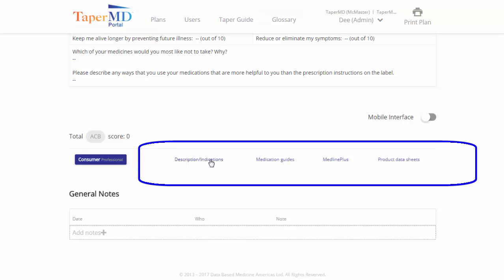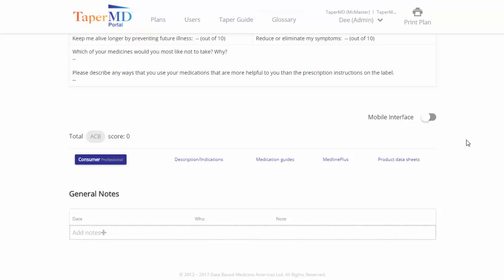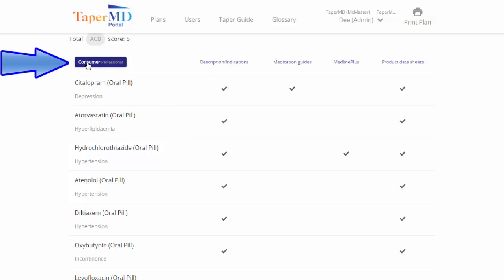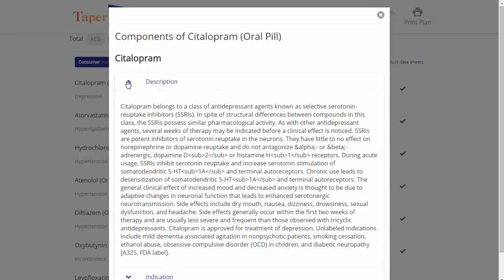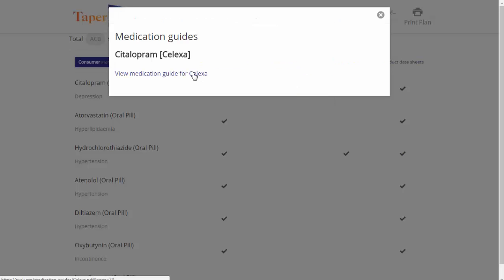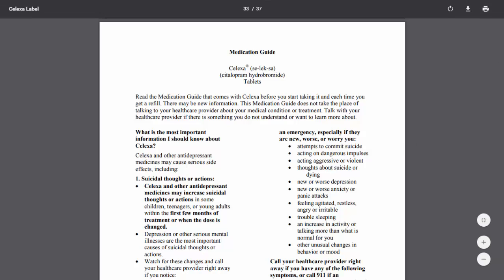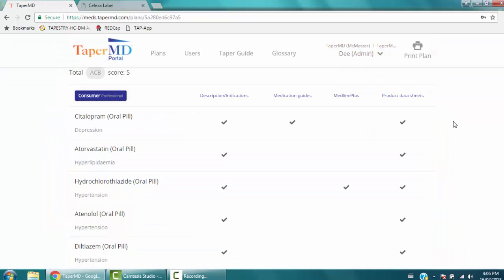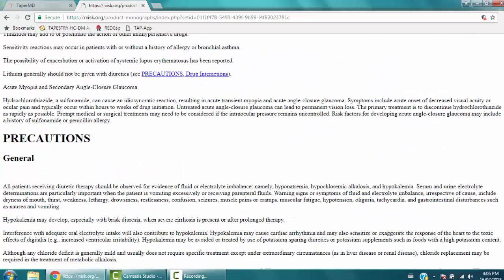11 Switching from Professional to Consumer view